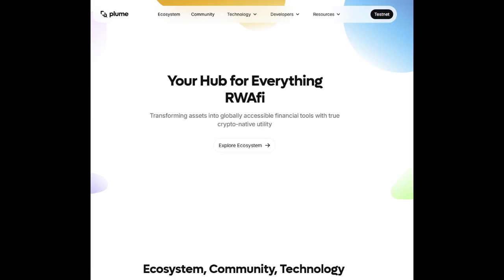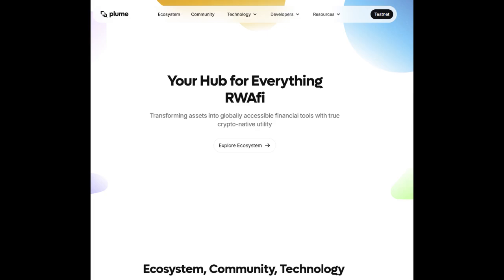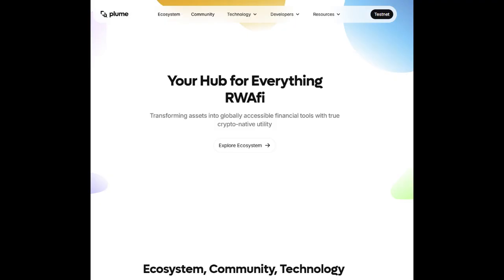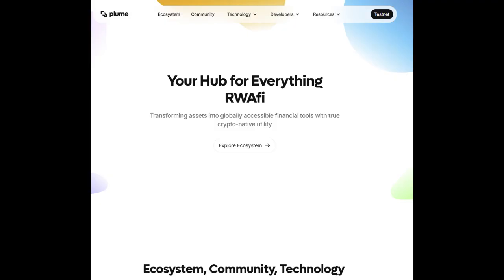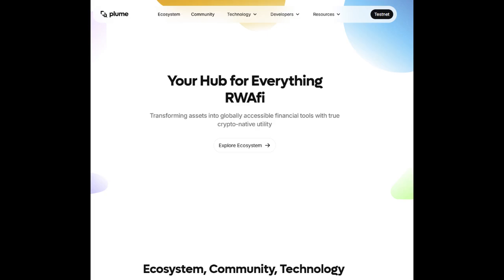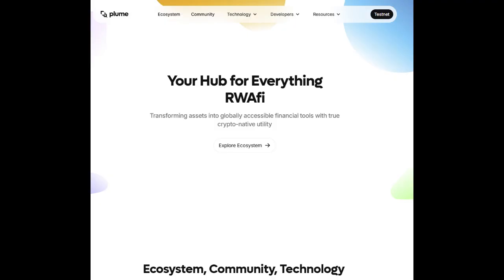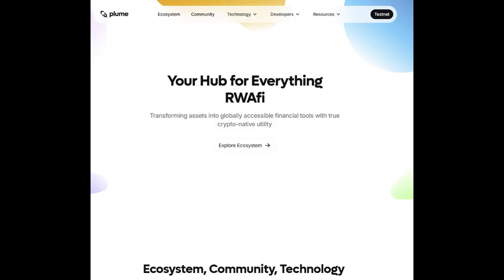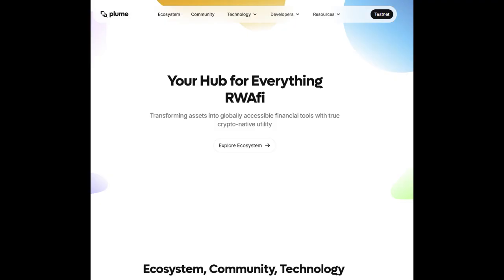Podcast: Plume Fiat Conversion Services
Plume Fiat Conversion Services

The source describes onramps and offramps within the context of the Plume network, which are services enabling the exchange between traditional fiat currencies (like USD) and cryptocurrencies. Onramps facilitate the conversion of fiat into crypto, crucial for users to acquire tokens needed for gas fees and network interaction. Conversely, offramps allow the conversion of crypto back to fiat, vital for asset issuers to utilize proceeds in the real world. Plume plans to integrate with numerous top providers offering various payment methods for seamless and secure transactions, streamlining the process for users by allowing direct onboarding.